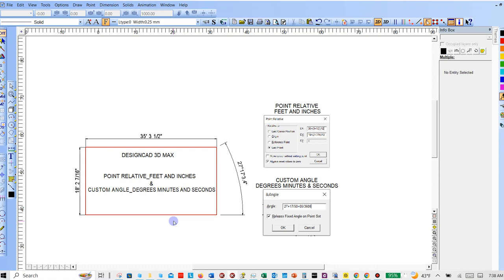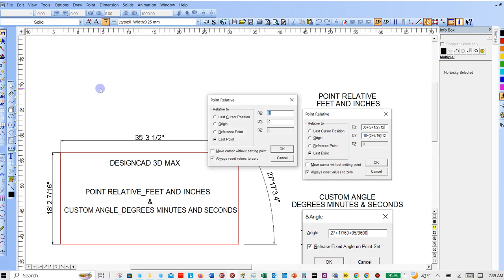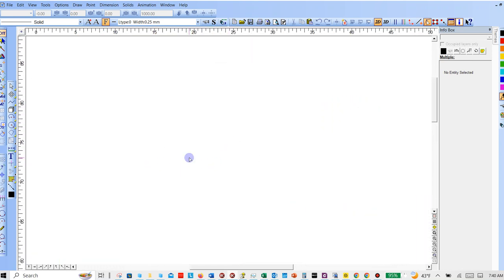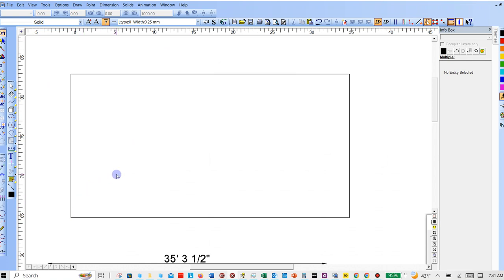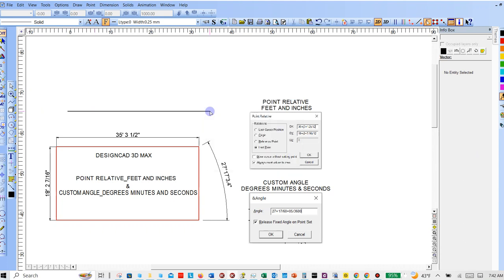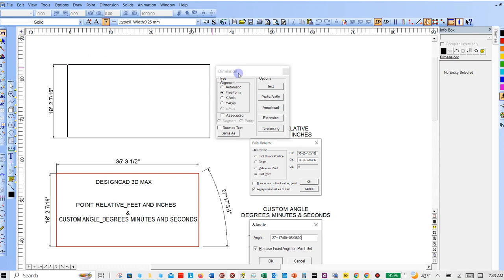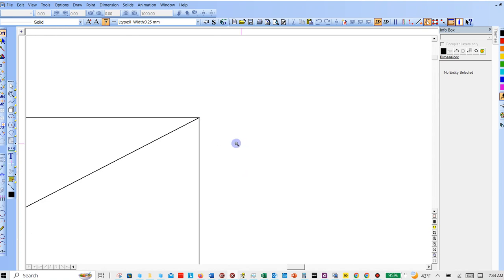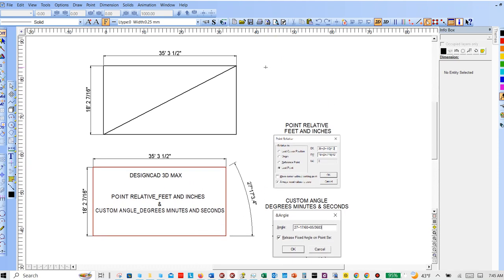Feet & Inches and Degrees Minutes & Seconds"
How to input feet and inches into cad program.
How to input degrees minutes and seconds into cad program.
Auotcad and DesignCad 3Dmax